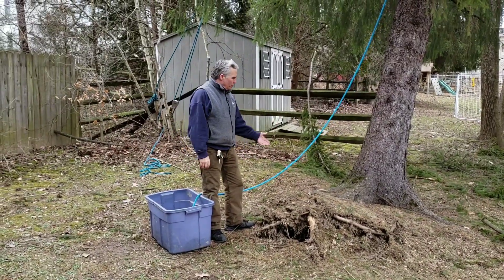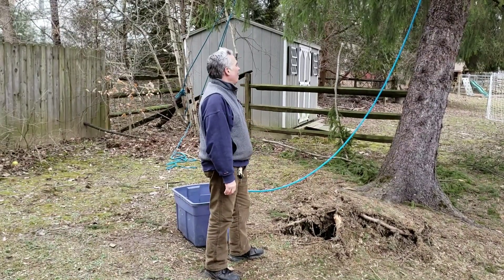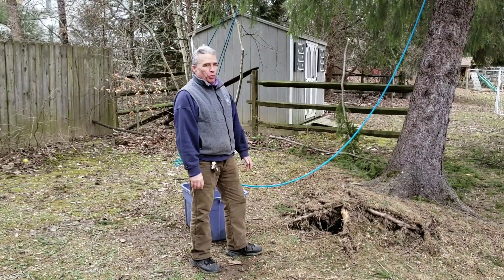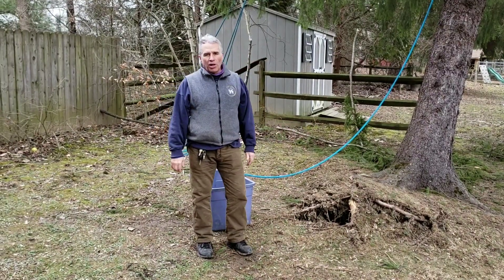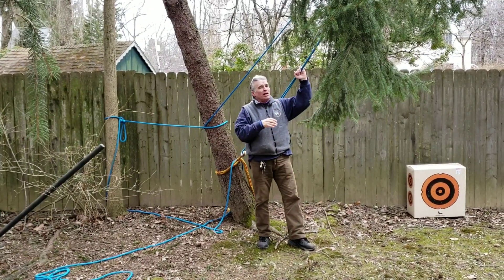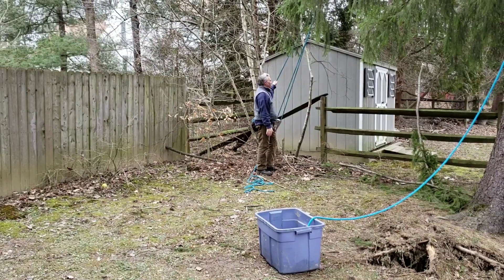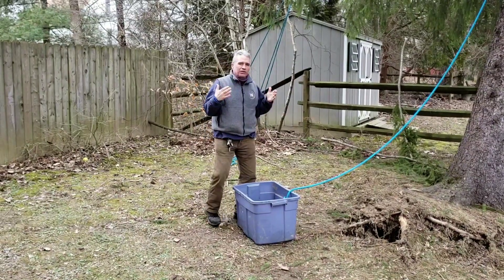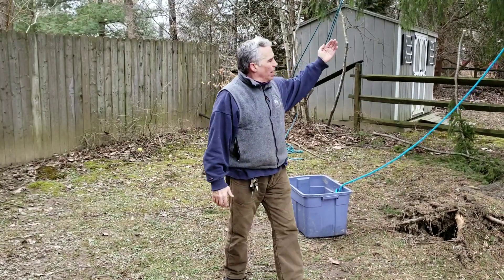when is a tree safe to climb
The root plate on this spruce lifted in a windstorm.  The tree is still firmly attached to the ground  but is it safe to climb?